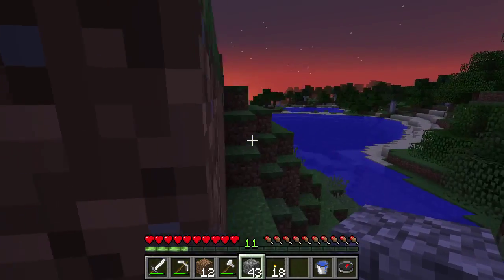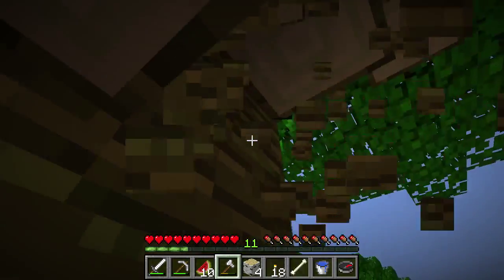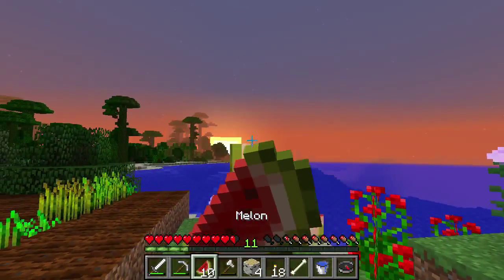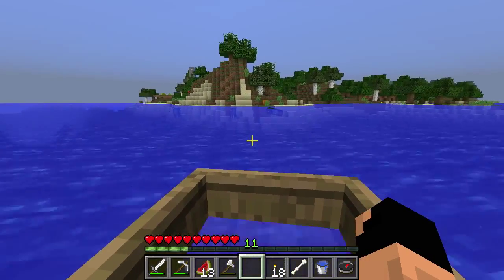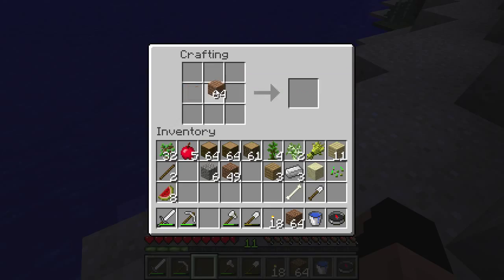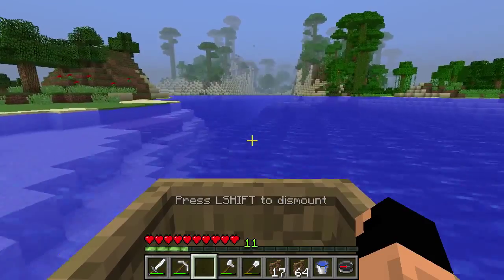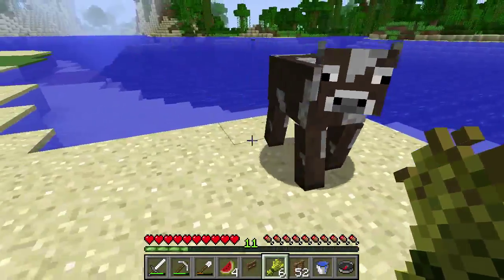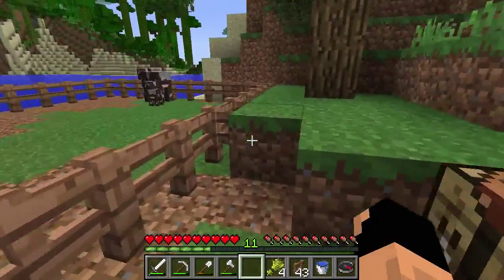Back to Basics Ep.6 | Vanilla Minecraft 1.8 | Home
In this episode we find our way out of the cave and decide where to put our new house!

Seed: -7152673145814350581